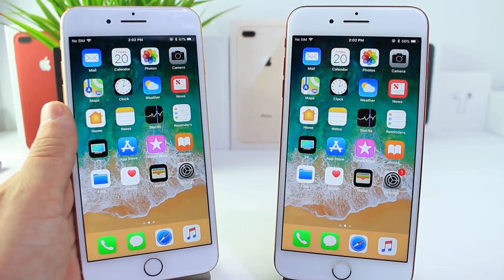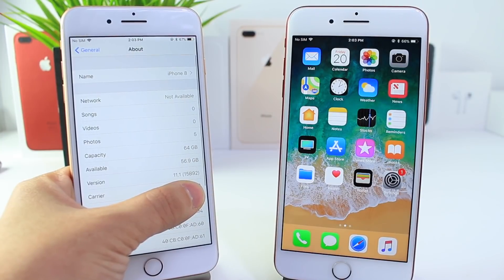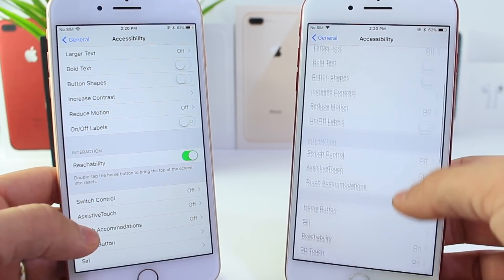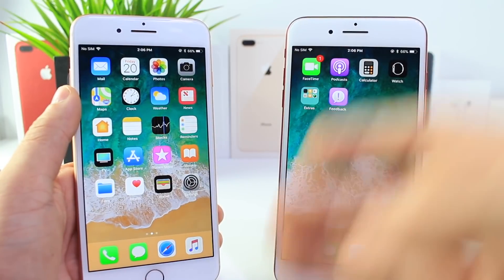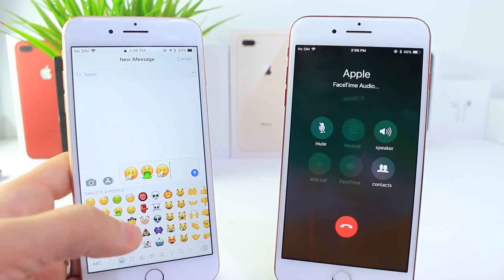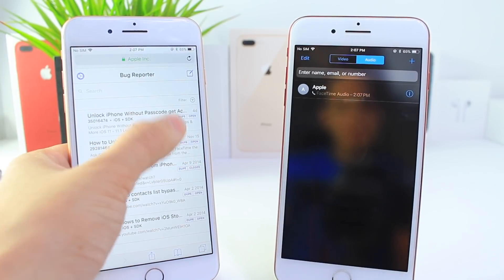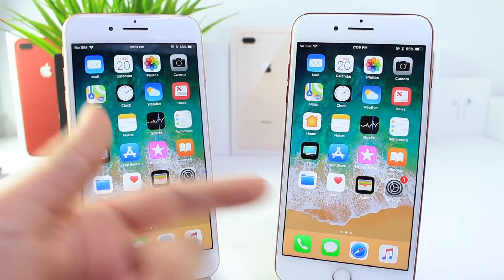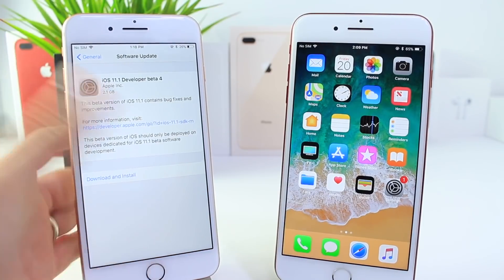iOS 11.1 Beta 4 GM Final Version is Out | Did Apple Fix The Lock Screen Bypass ?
Have you been HACKED? How to prevent your information for being stolen by Hackers iOS 10 iOS 11

How to Force Reboot or Force Restart iPhone 8, 8 Plus & iPhone X iOS 11.0.1, iOS 11.0.2, iOS 11.0.3